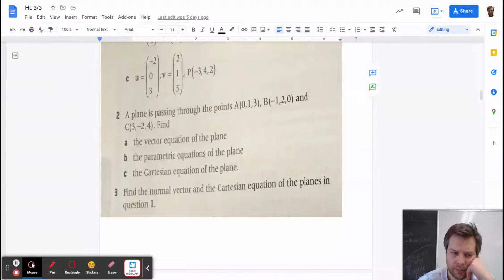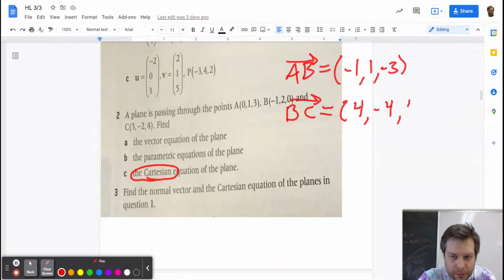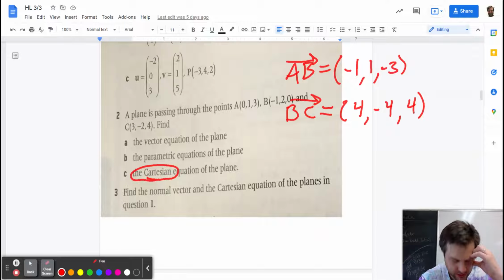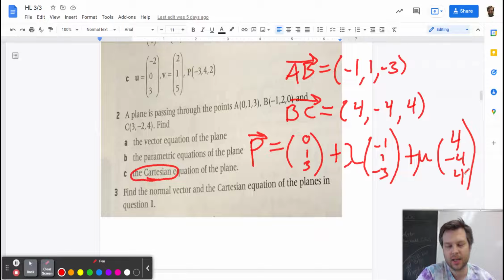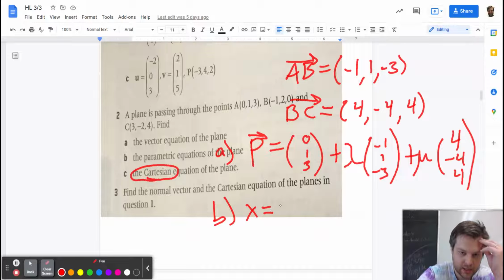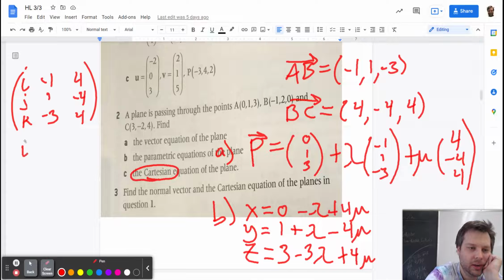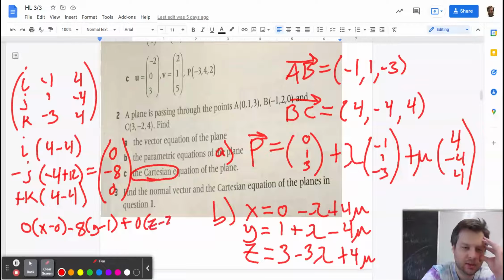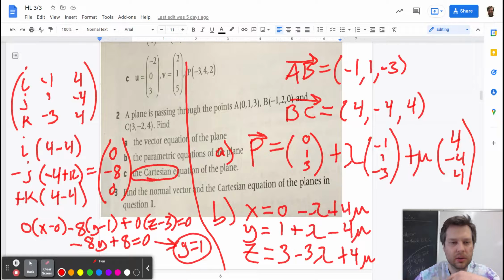Vector, Parametric, Cartesian forms of plane equations (I make a mistake at 4:00, see comments)